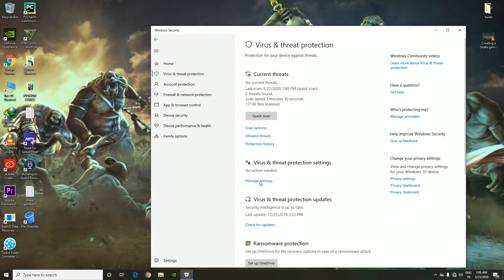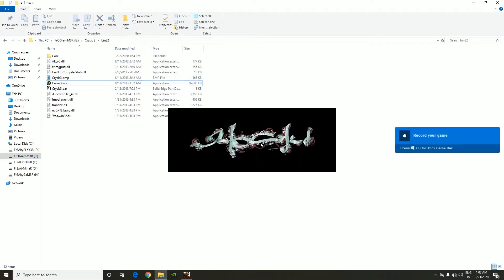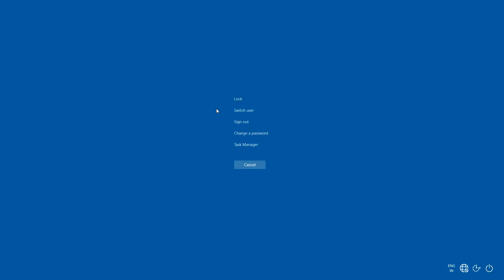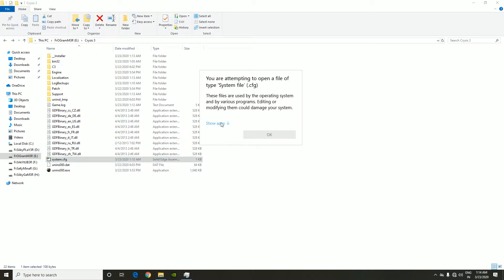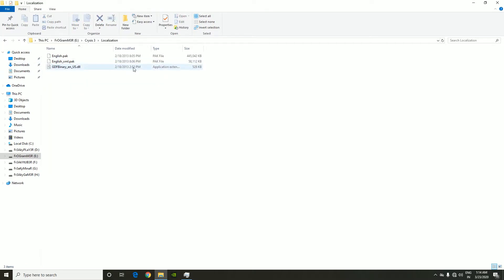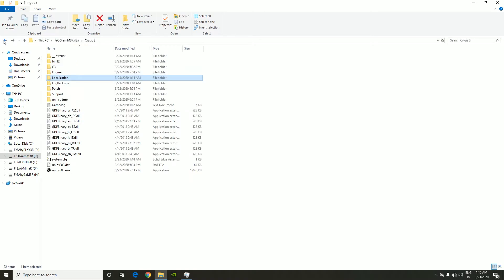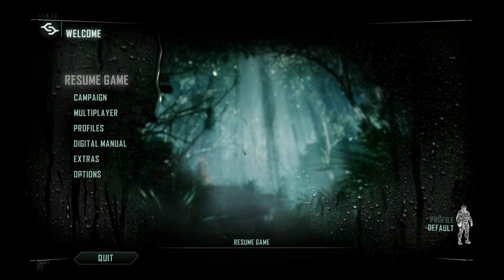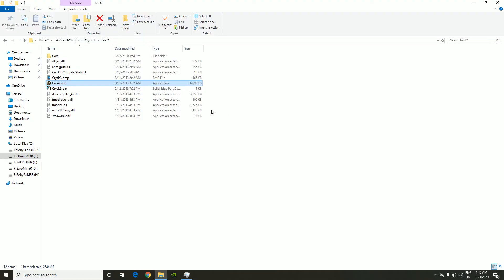Crysis 3 How to fix the black screen and russian language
Fr3akygam3r313

You need to download crack files from torrentz and replace them in localization folder for english pack. If you want links for the same I can upload it to drive